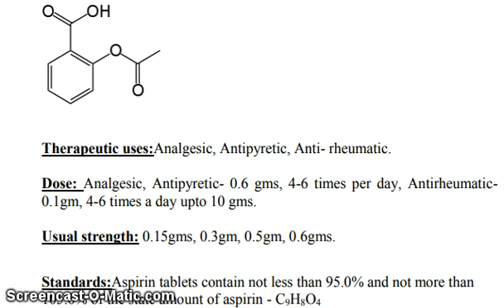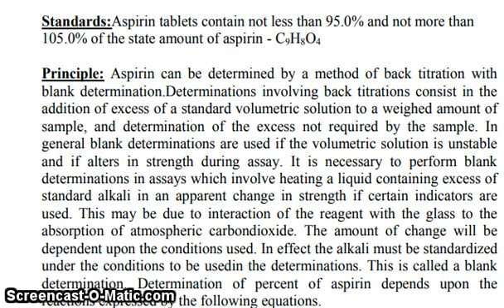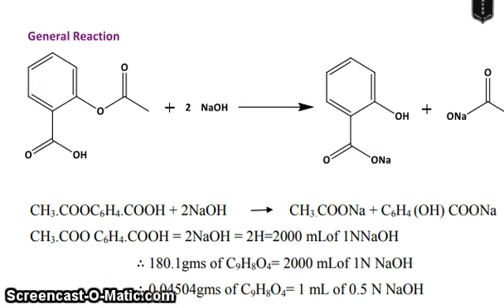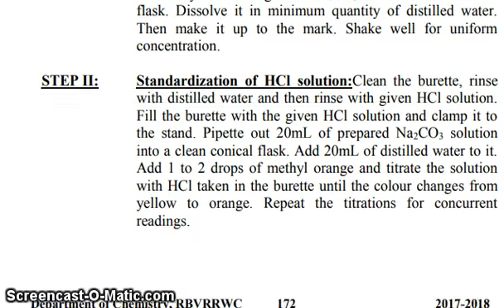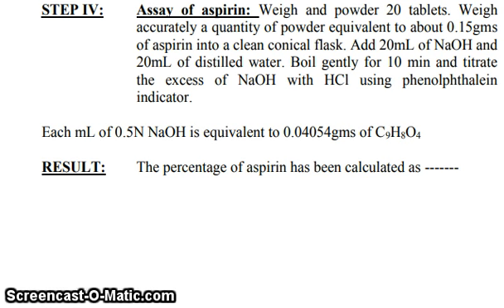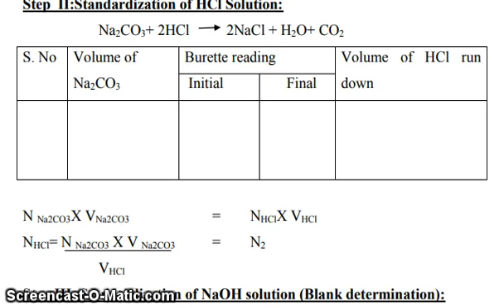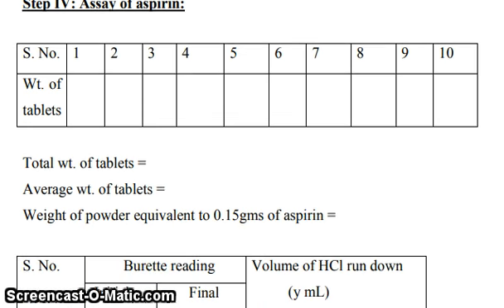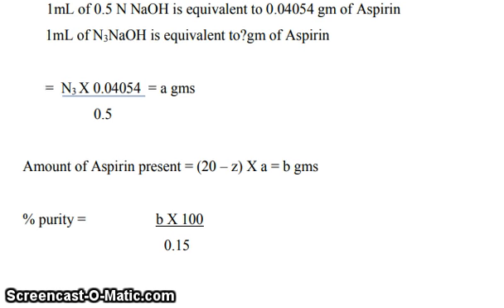ASSAY OF ASPIRIN